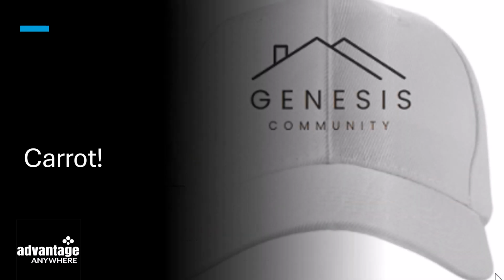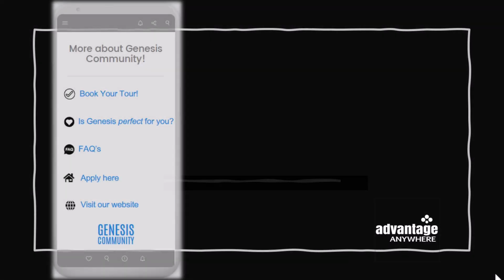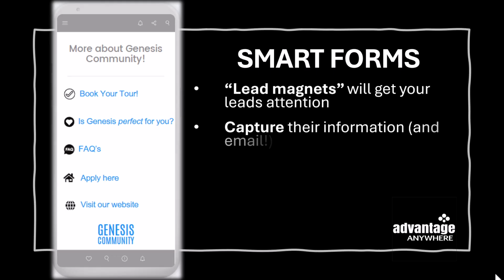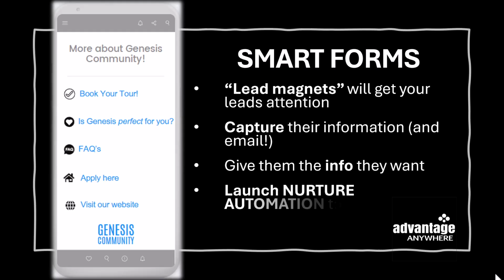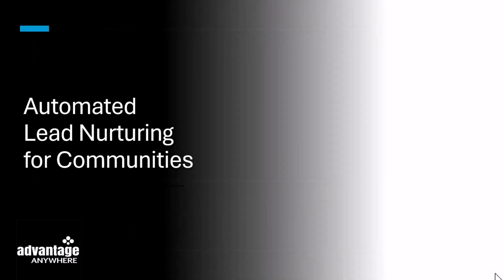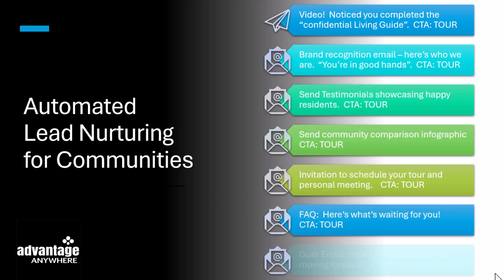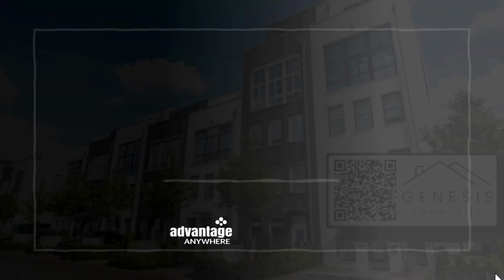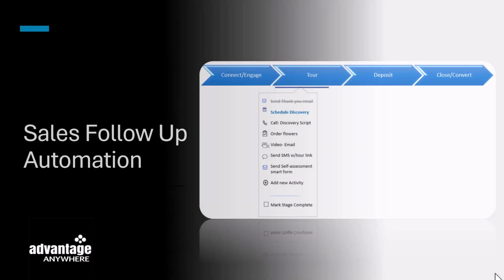Lead to Leases - - senior living, multi-family & residential communities for Advantage Anywhere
If your leads are ghosting, no-showing, or “just browsing”…
It’s not your team—it’s your system.

This video shows how community operators are turning more leads into move-ins with less follow-up, less friction, and no extra staff.

Here’s what you’ll see:

The automated follow-up that acts like your top sales rep
A smarter way to get tours booked and move-ins closed
How to make your CRM actually do the work (instead of babysitting it)
If you want more leases with less manual work… this is for you.

Expert counsel and advice that can coach you to profitability.